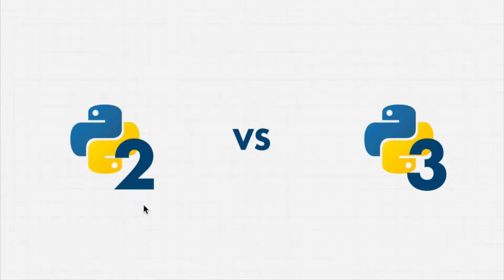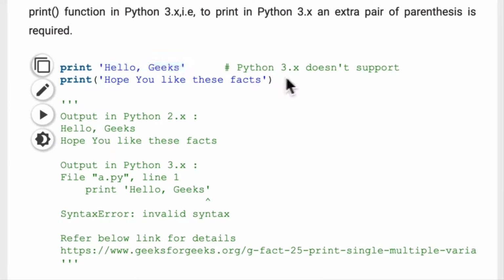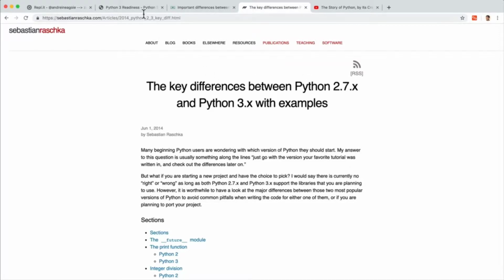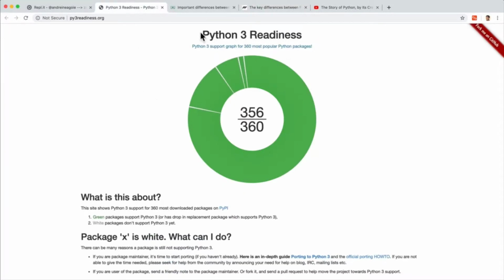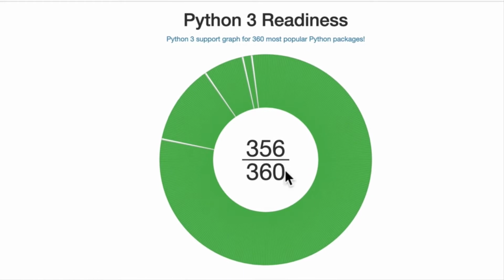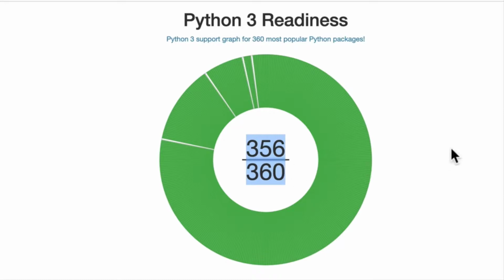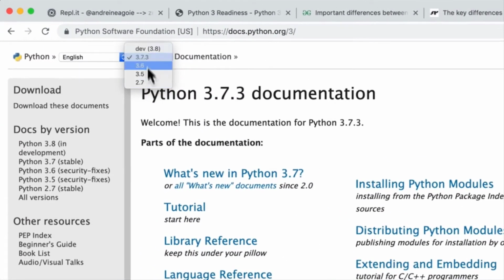Python 2.x V/S Python 3.x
Python for beginners. Python 2 vs Python 3